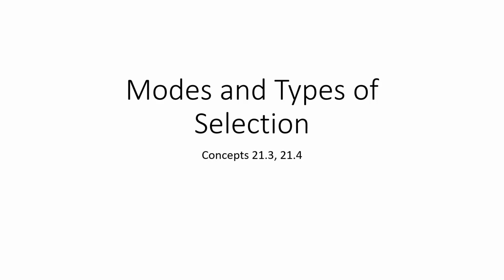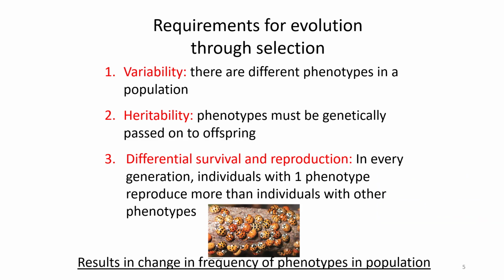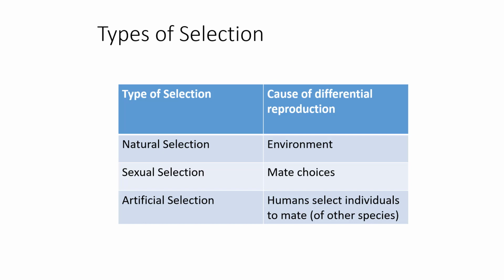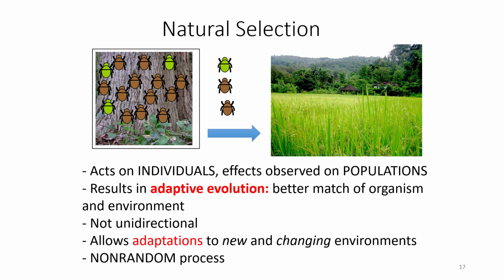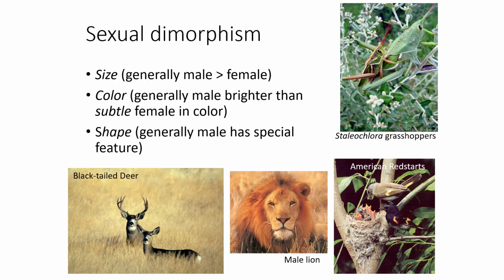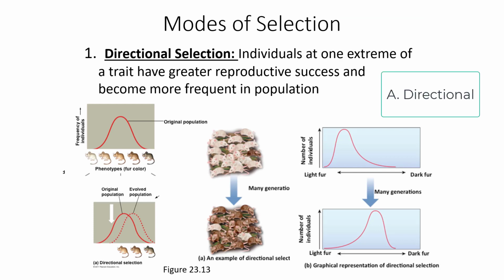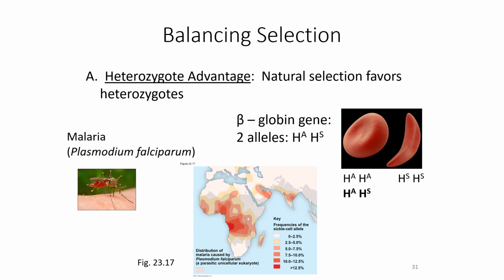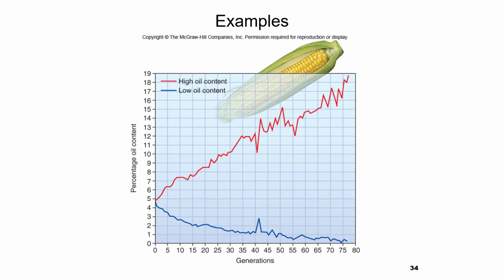Lecture 4 Modes and Types of Selection